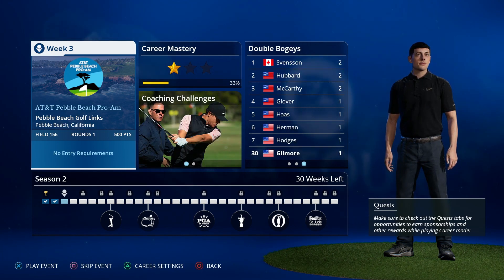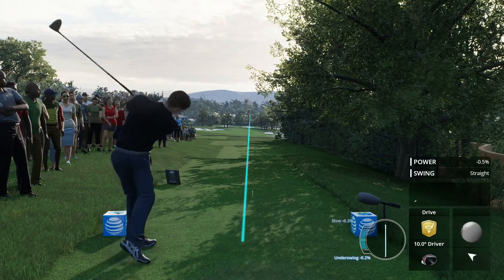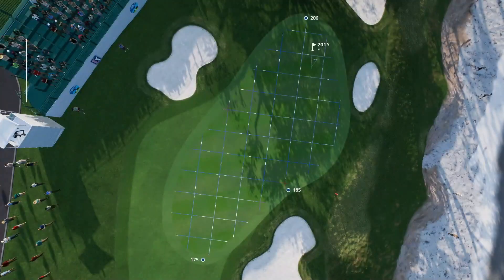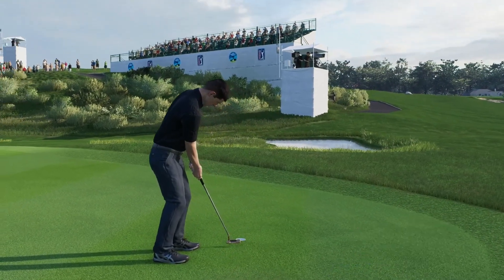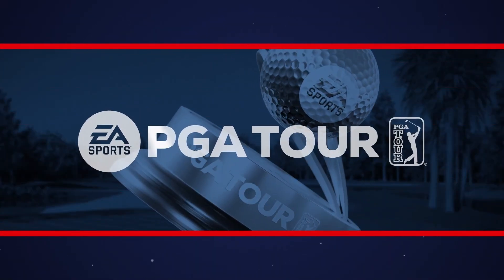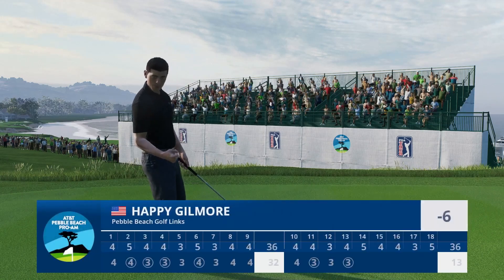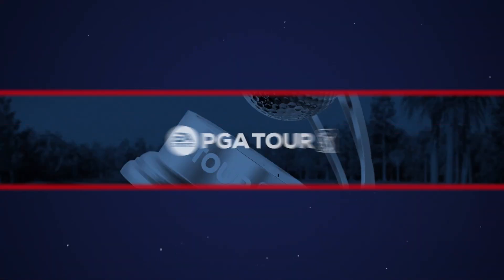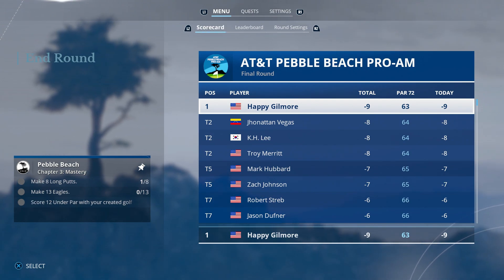REDEMPTION AT PEBBLE BEACH - Happy Gilmore Career Part 40 | EA Sports PGA Tour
After another poor round at Torrey Pines, Happy looks to improve on another course he struggled with in his first year!